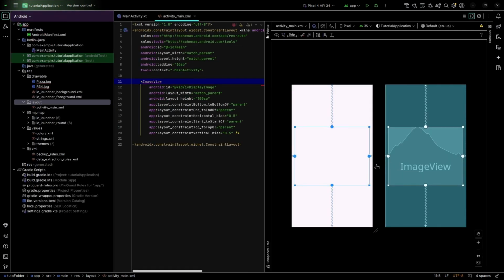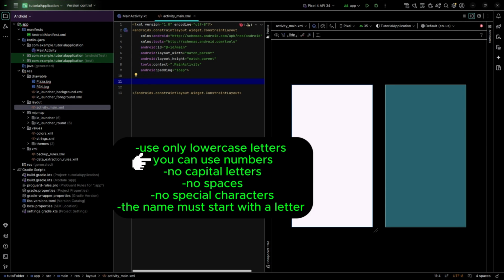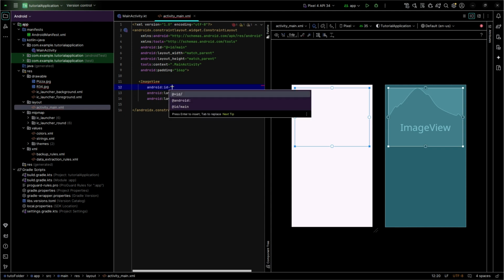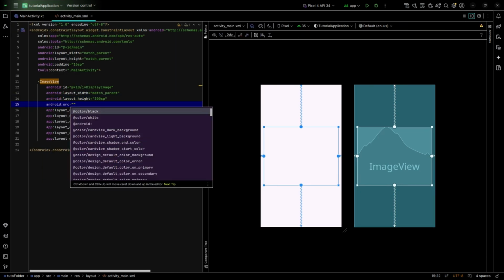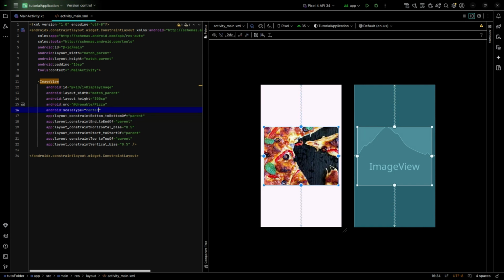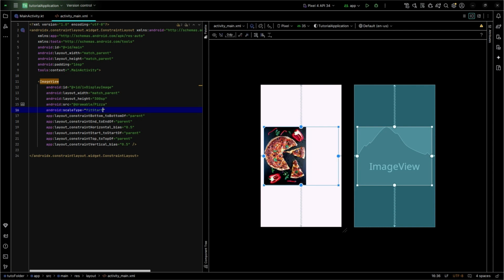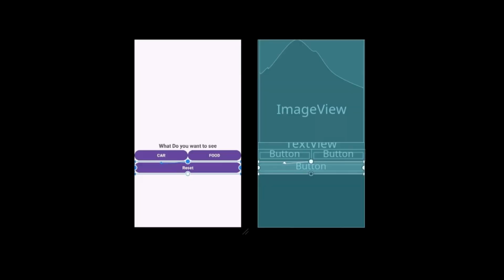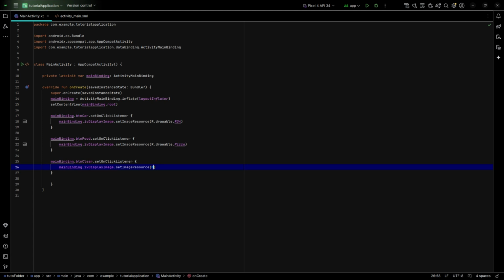Android developement course episode 007 : Explainig ImageViews and how to interact with them in code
In this video we will talk about image views what are they and how interact with them in code
information on my system
Operating system : Fedora linux 40
Android Studio version : 2024.2.1 patch 1 ladybug